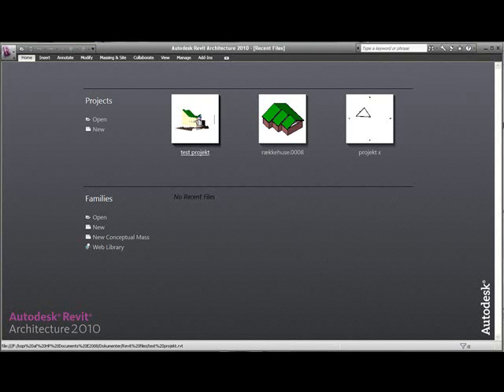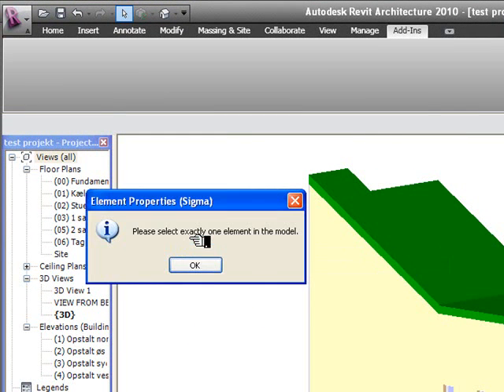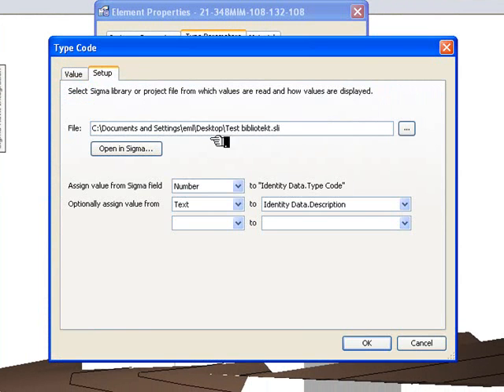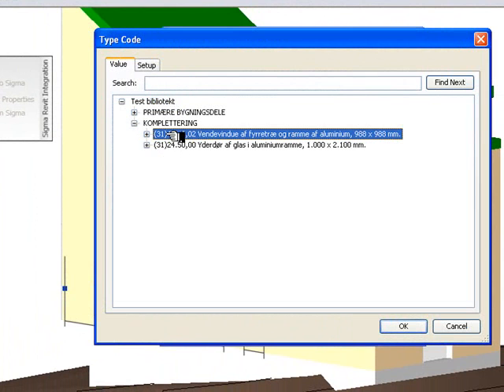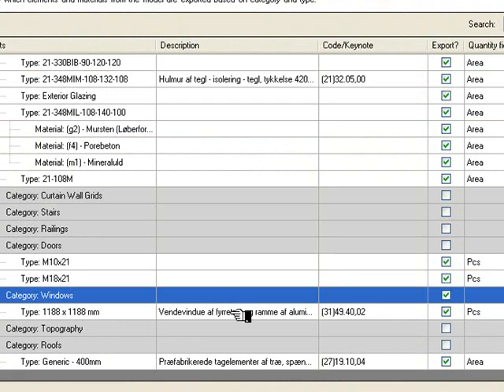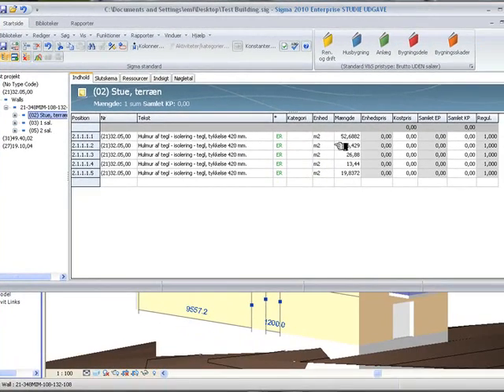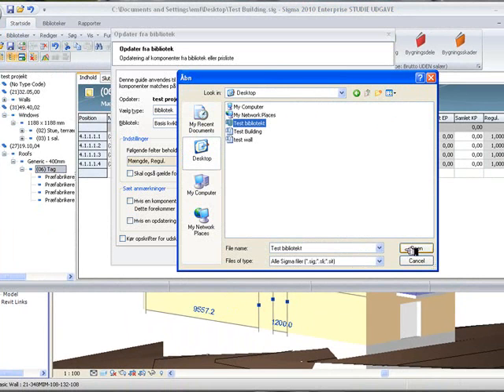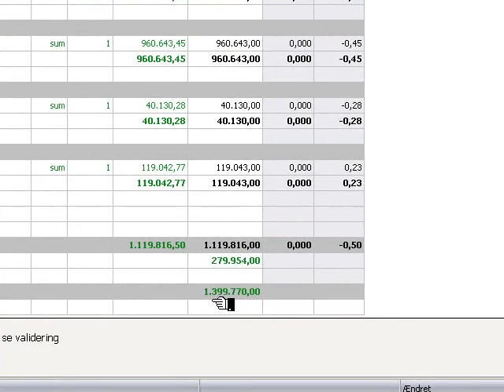Type Coding in Revit and exporting to Sigma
About Type Coding in Revit and exporting to Sigma Calculation. E.Müller, VIA University College, Denmark